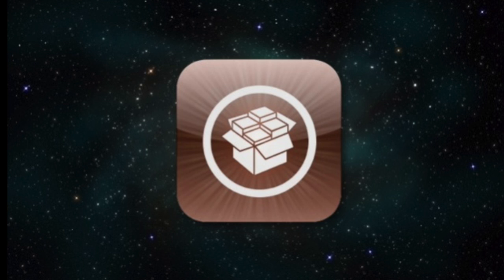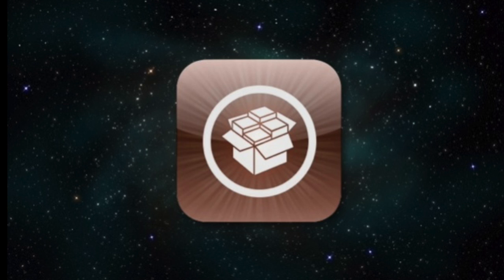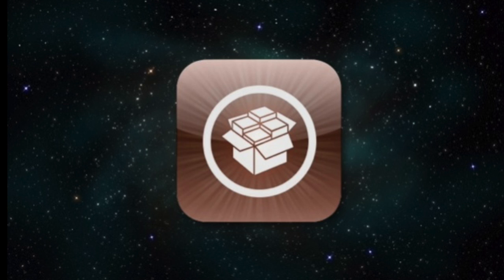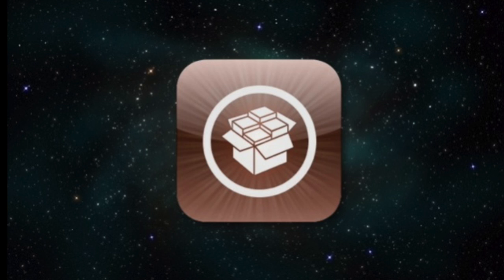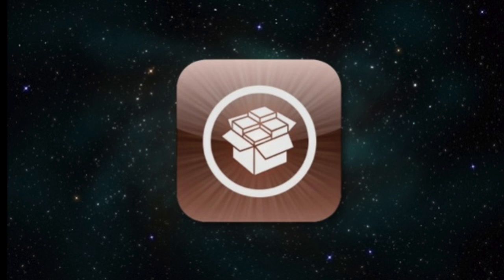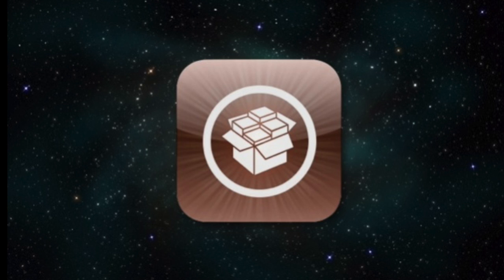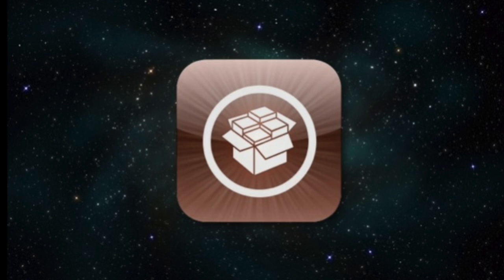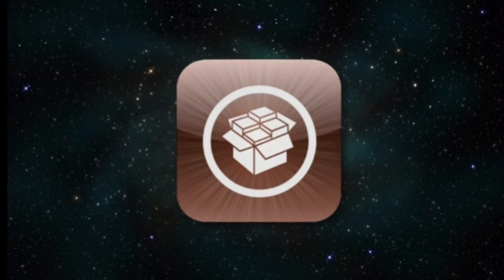iOS 8.4.1 Jailbreak Released! Everything you need to know!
The long-awaited iOS 8.4.1 jailbreak everyone has been waiting for, is finally here, but with a small problem. It is it's source code that is available, and for the time being, only experienced users should benefit, from it. Keep in mind though, it is tethered-only yet, as the person who did even though he has the source code for untether as well, cannot make it public because it does not belong to him.